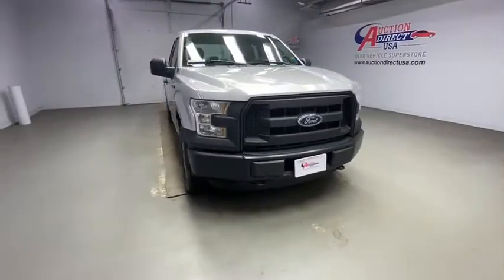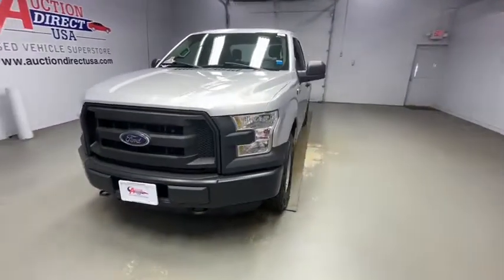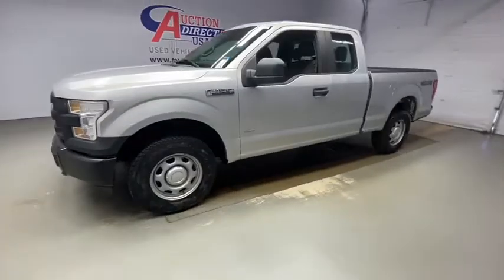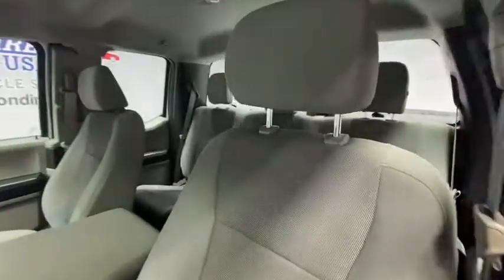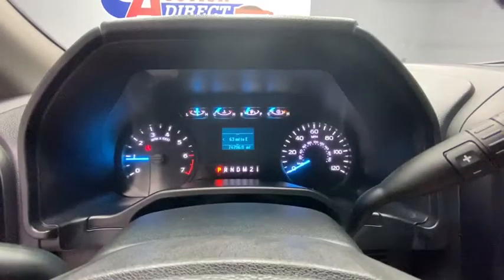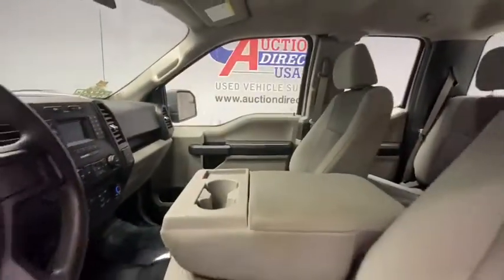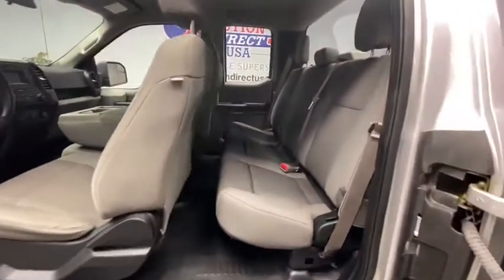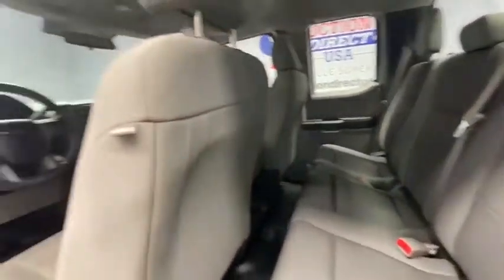2016 Ford F-150 Rochester, Victor, Pittsford, Webster, Spencerport, NY VT38546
Used 2016 Ford F-150 available in Rochester, New York at Auction Direct USA Rochester. Servicing the Victor, Pittsford, Webster, Spencerport, NY area.

4WD, ABS brakes, Compass, Electronic Stability Control, Traction control, and a clean, one-owner CARFAX history report!!brbrPlease give us a call anytime at 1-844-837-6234 and one of our representatives will be glad to assist you with any questions you may have. Auction Direct USA prides itself with it's No Haggle atmosphere and please make sure to ask your associate about our 5 Day 500 Mile Buy Back Guarantee!! Feel free to bring in any trade-ins as we will provide a Free Appraisal on site. Even if you aren't buying a vehicle from Auction Direct USA we would purchase your vehicle. Come in today and see first hand how Auction Direct USA is revolutionizing the used car industry and making purchasing or selling your used vehicle as easy and stress free as possible!
GVWR: 6,300 lbs Payload Package,6 Speakers,AM/FM radio,Radio: AM/FM Stereo w/6 Speakers,Air Conditioning,Power steering,Speed-sensing steering,Traction control,4-Wheel Disc Brakes,ABS brakes,Dual front impact airbags,Dual front side impact airbags,Front anti-roll bar,Front wheel independent suspension,Low tire pressure warning,Occupant sensing airbag,Overhead airbag,Brake assist,Electronic Stability Control,Delay-off headlights,Fully automatic headlights,Rear step bumper,Compass,Driver door bin,Outside temperature display,Passenger vanity mirror,Tachometer,Telescoping steering wheel,Tilt steering wheel,Voltmeter,Cloth 40/20/40 Front Seat,Front Center Armrest,Split folding rear seat,Passenger door bin,Wheels: 17 Silver Steel,Variably intermittent wipers,3.73 Axle Ratio